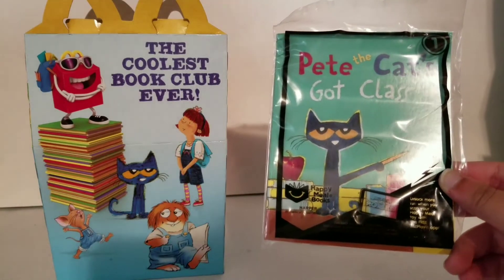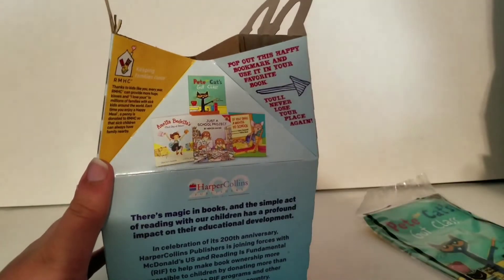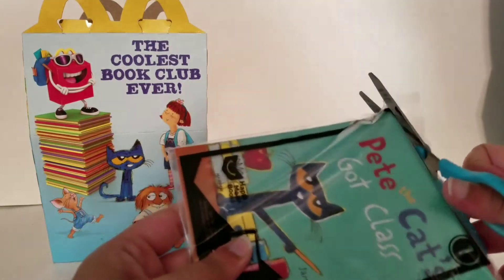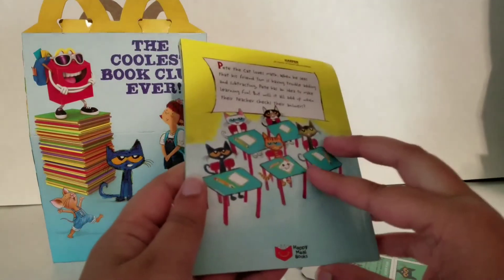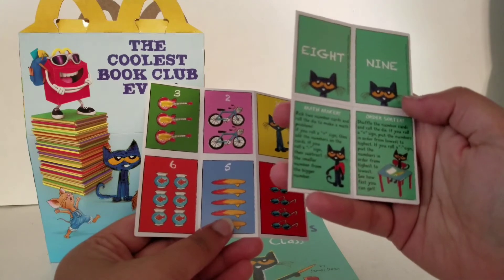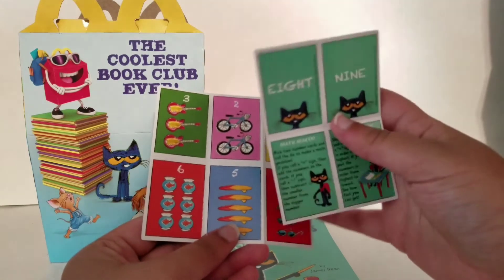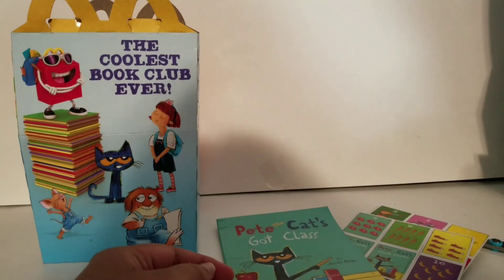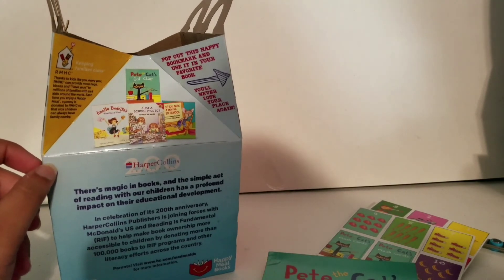Pete the Cat's Got Class 2017 RIF and Harper Collins Happy Meal Books #1 4K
4K Mcplay for the 2017 TY Teenie Beanie Boo' s Happy Meal Toys Tickets To Toy Time